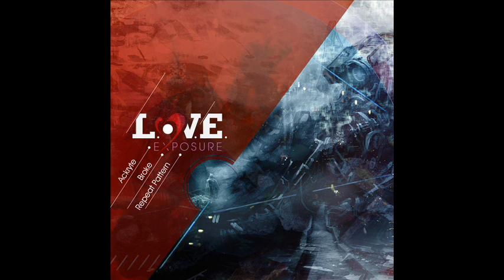Repeat Pattern & Broke - Always Behind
Great Hip-Hop from fabulous album "Love Exposure" from Broke, Ackryte and Repeat Pattern.